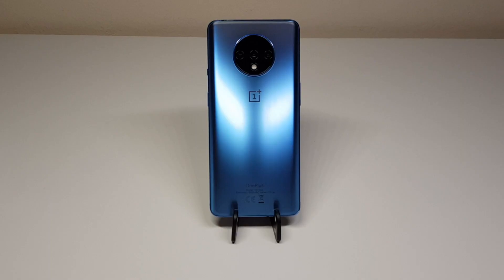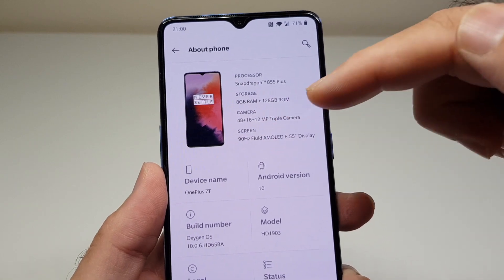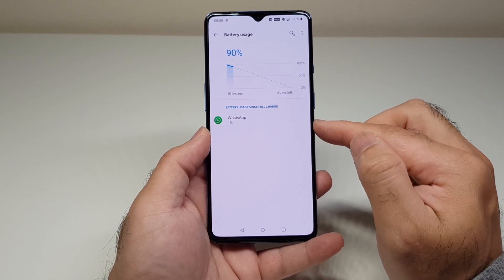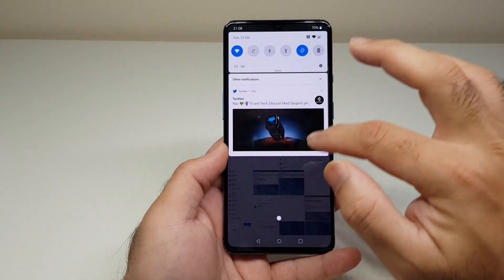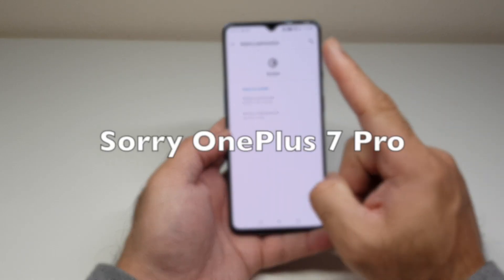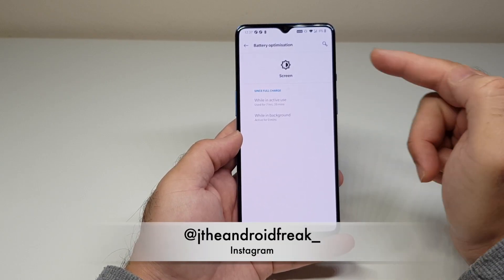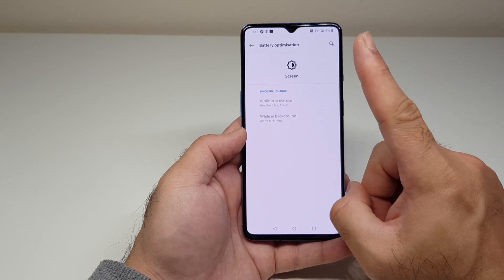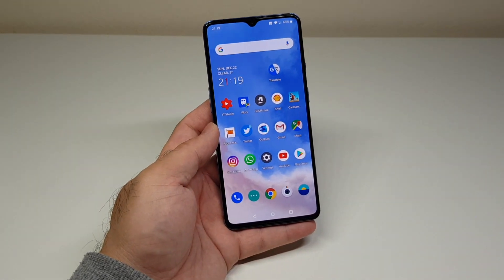OnePlus 7T - Battery Life (Inc SOT)